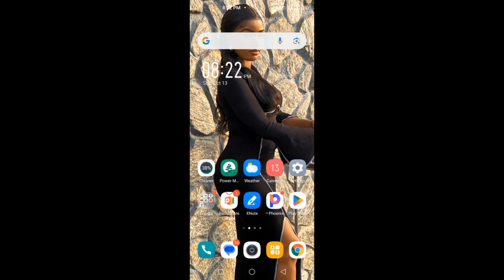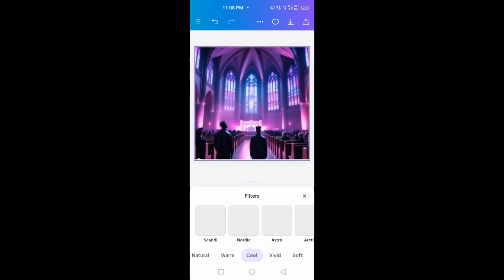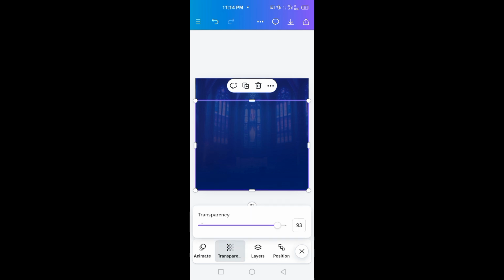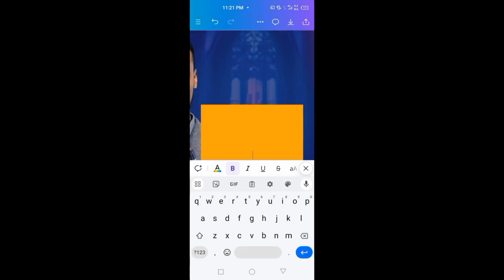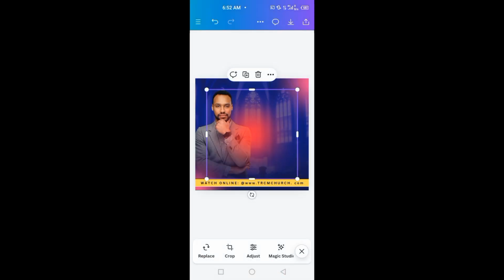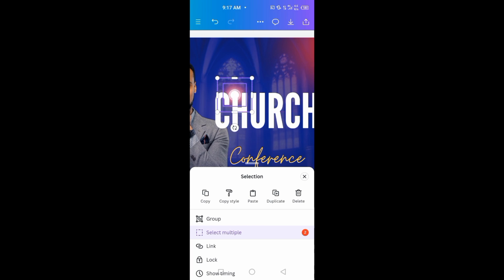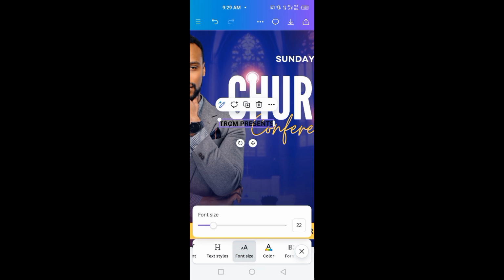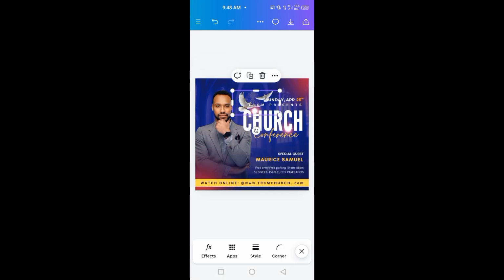How to Make a Professional Poster Design on Canva Mobile app (Perfect for beginners)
Welcome to this beginner-friendly step by step tutorial on creating a stunning mobile poster using Canva! In this video, I’ll show you how to design a professional poster right from your phone, without needing a computer or design experience. Perfect for small business owners, content creators, or anyone wanting to elevate their social media posts! We’ll go step-by-step, covering everything from choosing the right template to adding eye-catching fonts, colors, and images for a high-quality finish.

Whether you’re designing a poster for social media, a business event, or a personal project, this video will help you unlock your creative potential on your mobile device. By the end of this tutorial, you’ll be able to create unique and visually stunning posters that you can share instantly!

Happy designing!